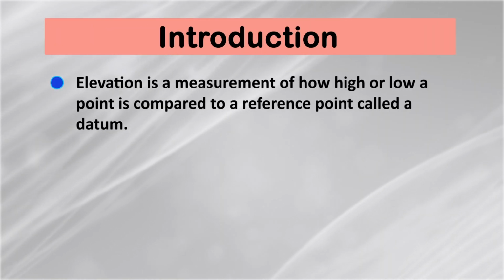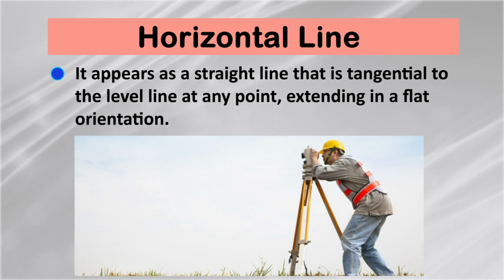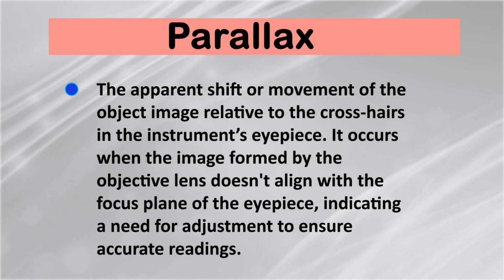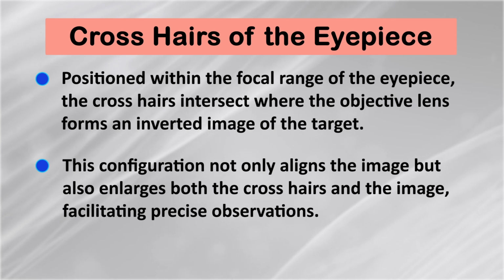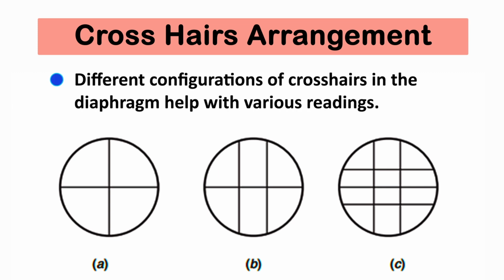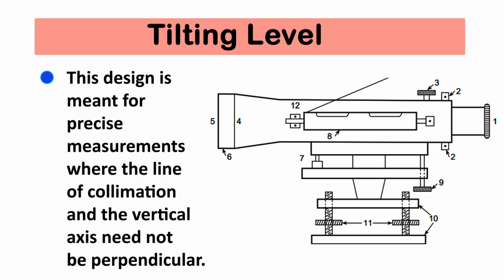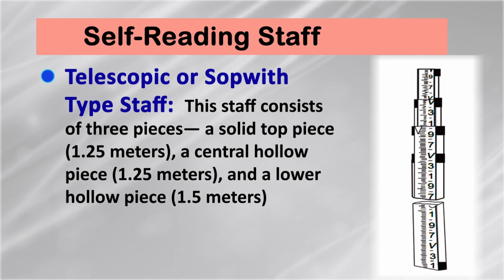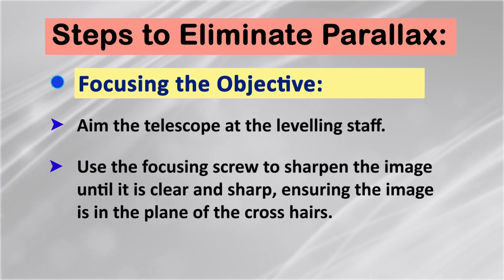Lecture 9 Levelling Basic Terminology & Levelling Instruments